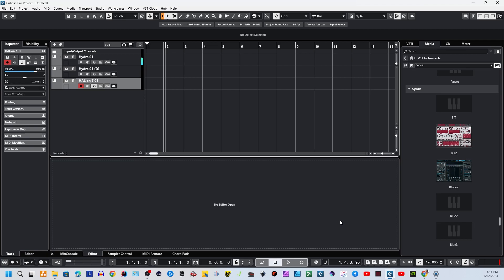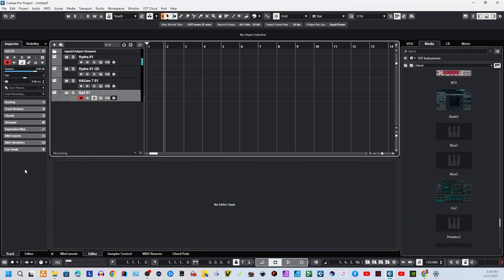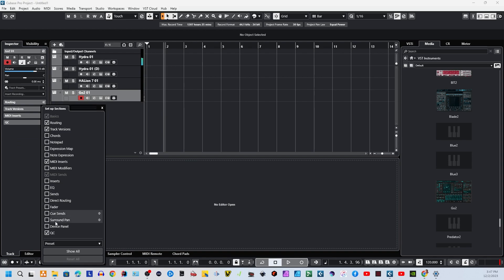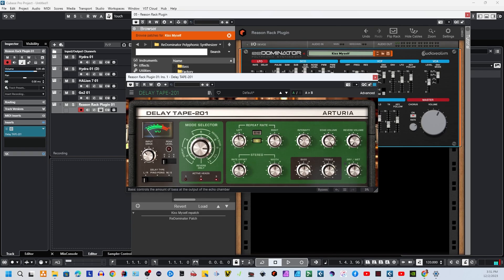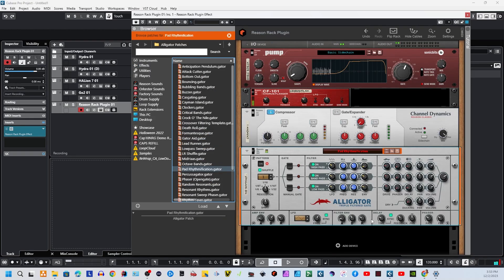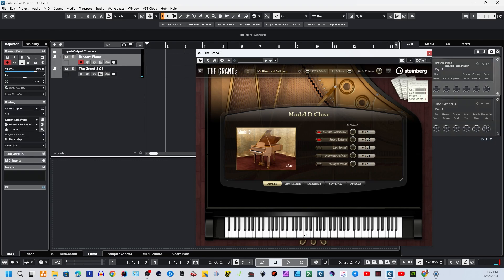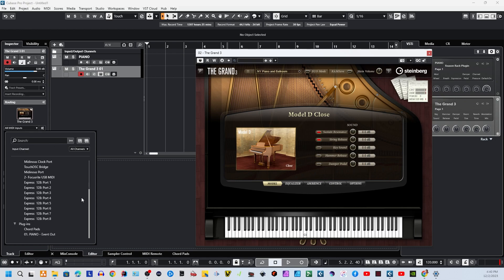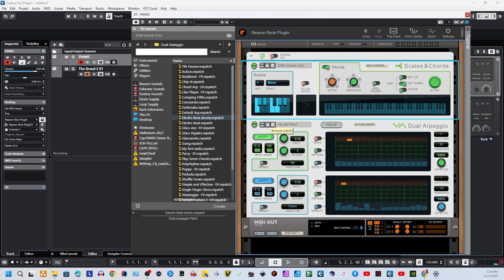Answering Cubase 13 Questions - Using Reason 12 with Cubase 13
If you have had questions about using Cubase 13's new layout for channel controls like adding effect to a VST instrument, where did all those options go, and how many effects can you use at one time - this video should help point yo in the right direction. Also there have been some changes in teh way that Reason integrates with Cubase 12 this video will show you how to use  Reasons Intruments, Effects, Combinators, and Players with Cubase 13.